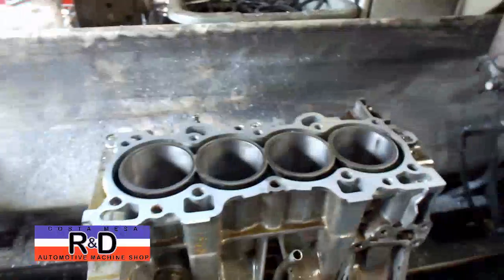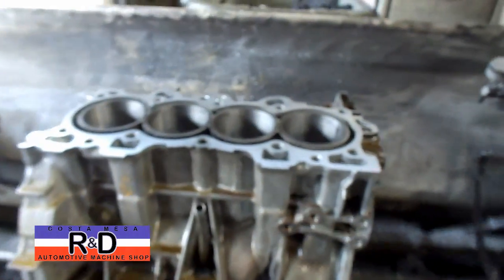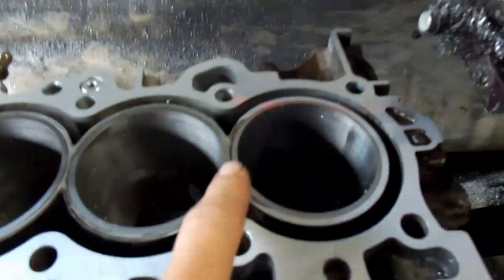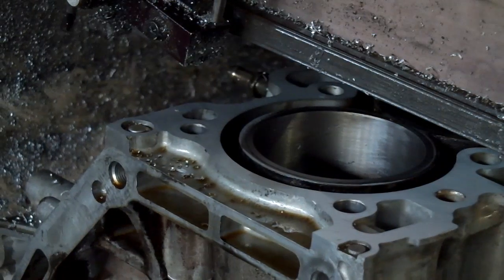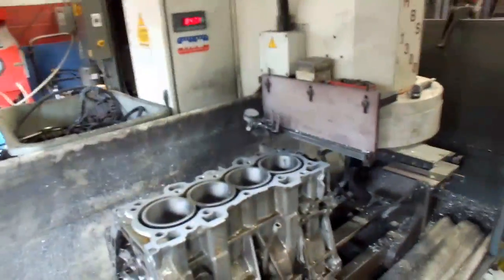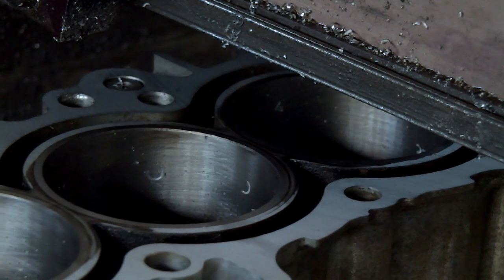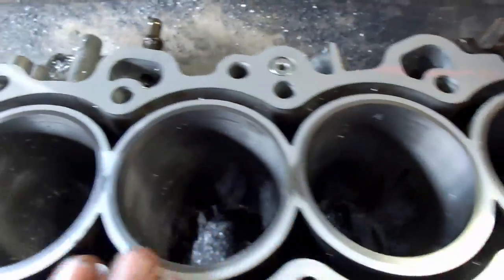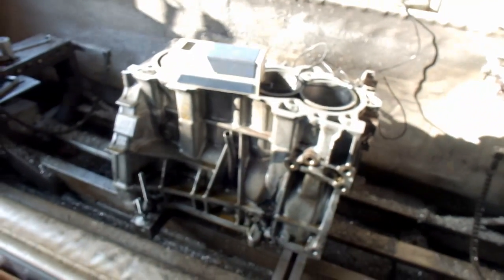B 18 Honda Block Resurfacing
John Edwards @ Costa Mesa R&D Automotive Machine Shop describes a problem that is encountered on most Honda engines with free-standing cylinders.